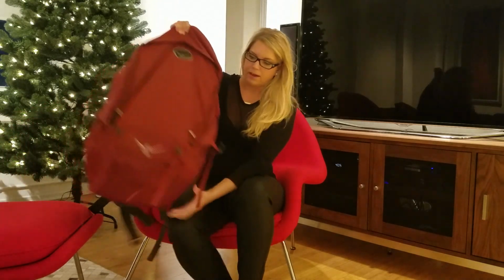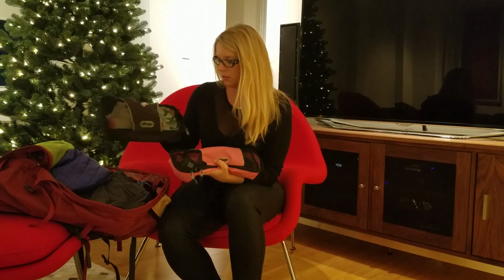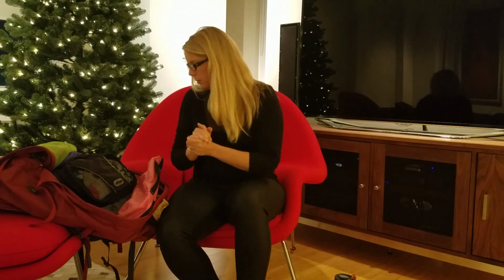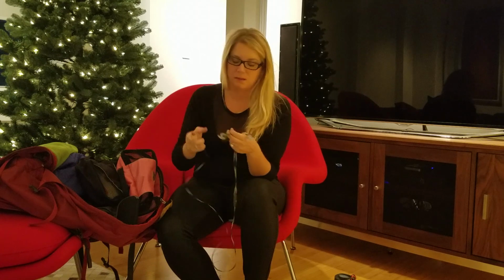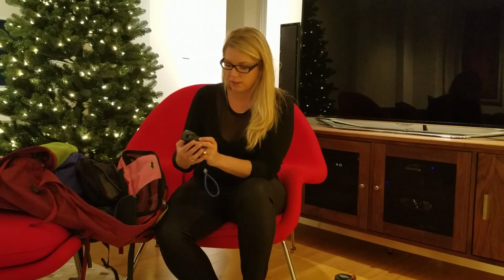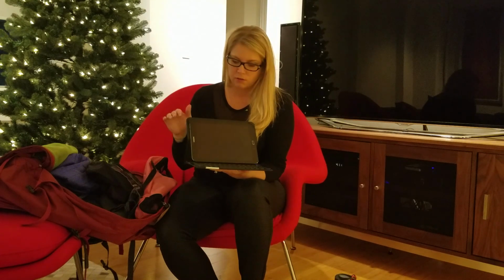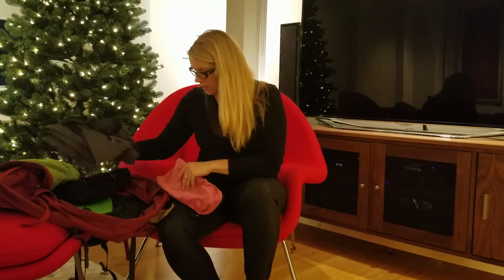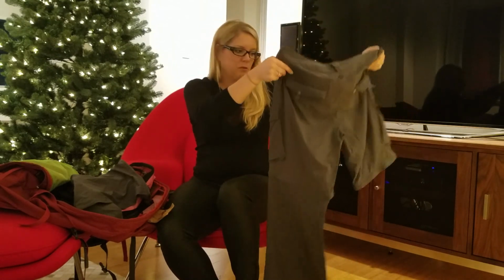Backpacker's Wish List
After traveling the world for 9 months, I've learned these are the essentials.